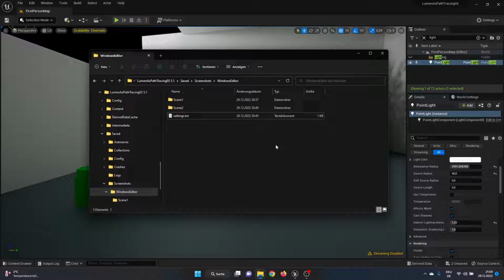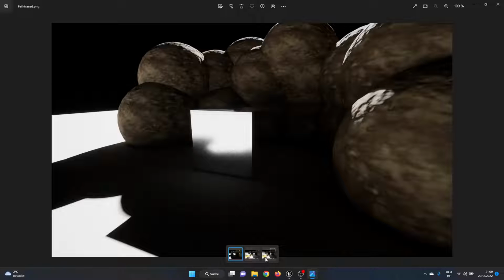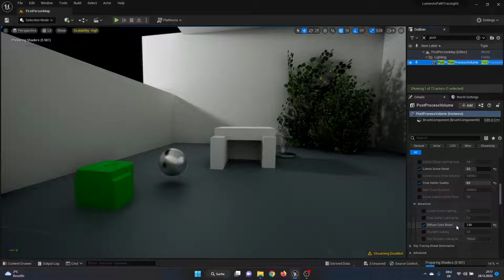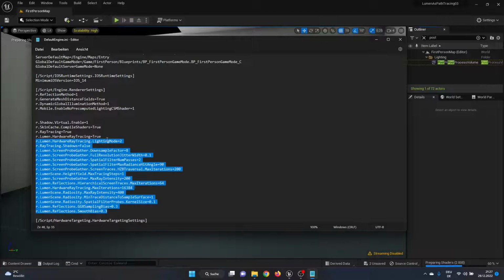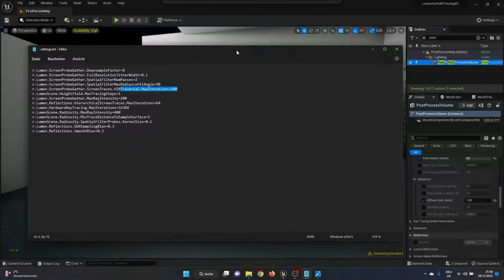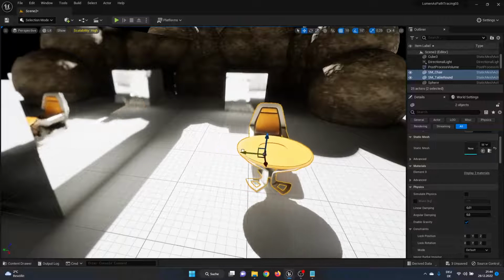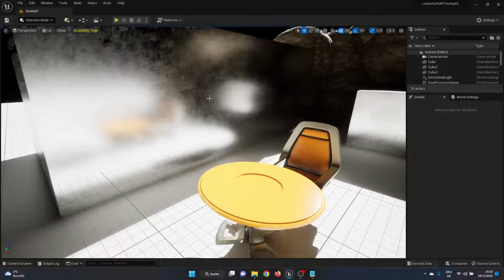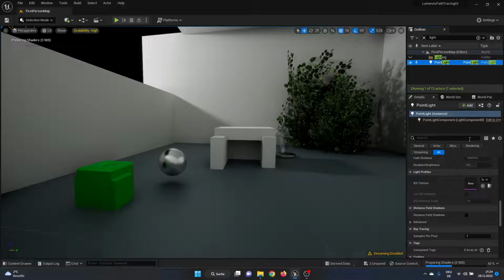Unreal Engine 5 - Make Lumen look (more) like Path Tracing (also covering reflection issues)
Here it is. The video I wanted to release so badly since I got more time for this channel. Now finally the right time has begun to start focusing on this channel and releasing more and more content.
Sorry for the long wait, when I released the first tutorial it was not the right time in my life because I was in the middle of so many other things I first had to take care of and you know how life sometimes can be... also making the intro animation and music was way more work than I expected and calculated and I barely had time for that. I also wanted to cover some interesting questions you left me in my last video's comments.
I hope this new tutorial is interesting and not too long for you. I know I talk a bit much and not as fluently as it could be, but I tried my best, English is just not my mother tongue but I want to make the content available to as many people as possible, anyhow I also tried to throw some fun facts and background information in whenever I could think of, so I hope the long thing is worth your precious time.

In case you do not want to watch the whole video and you do not want all the background information/explanations, little tips here and there, so you want only the key information in this video, I provide the settings and console commands here in the description for you:

(All) LightSources: IndirectLightingIntensity: 1.25
Global PostProcessVolume: DiffuseColorBoost: 1.55

In your DefaultEngine.ini (under your project folder -- Config):
r.Lumen.ScreenProbeGather.DownsampleFactor=8
r.Lumen.ScreenProbeGather.FullResolutionJitterWidth=0.1
r.Lumen.ScreenProbeGather.SpatialFilterNumPasses=2
r.Lumen.ScreenProbeGather.SpatialFilterMaxRadianceHitAngle=90
r.Lumen.ScreenProbeGather.ScreenTraces.HZBTraversal.MaxIterations=200
r.LumenScene.Heightfield.MaxTracingSteps=1
r.Lumen.ScreenProbeGather.MaxRayIntensity=200
r.Lumen.Reflections.HierarchicalScreenTraces.MaxIterations=64
r.Lumen.HardwareRayTracing.MaxIterations=16384
r.LumenScene.Radiosity.MaxRayIntensity=400
r.LumenScene.Radiosity.MinTraceDistanceToSampleSurface=1
r.LumenScene.Radiosity.SpatialFilterProbes.KernelSize=0.1
r.Lumen.Reflections.GGXSamplingBias=0.3
r.Lumen.Reflections.SmoothBias=0.3

Have fun, try everything out and tell me how it changed your scenes or if you have any questions or suggestions for further Unreal-related videos!